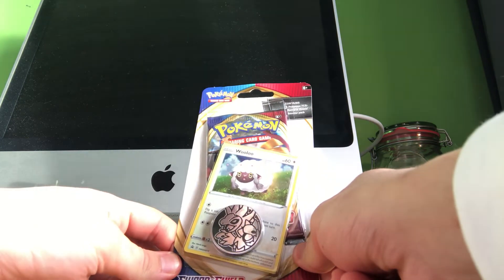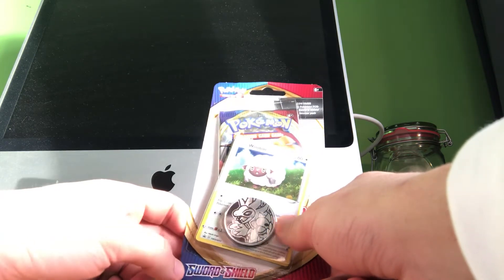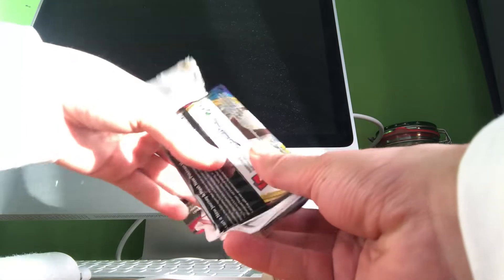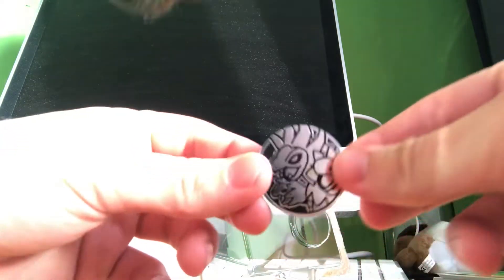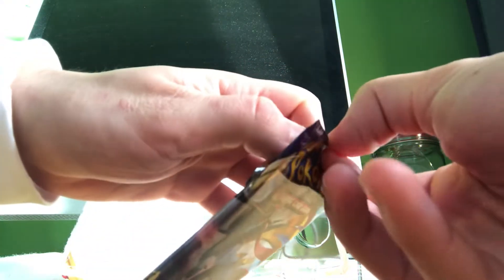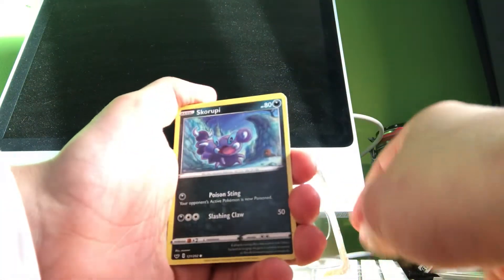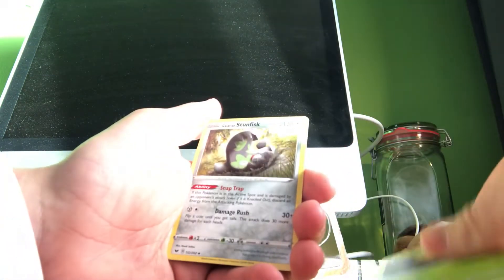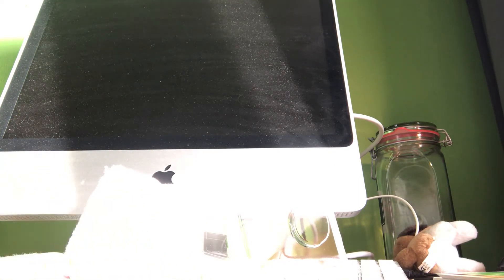Wooloo single blister pack opening.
Hey everyone! Today I’m going to open a Wooloo single blister pack!